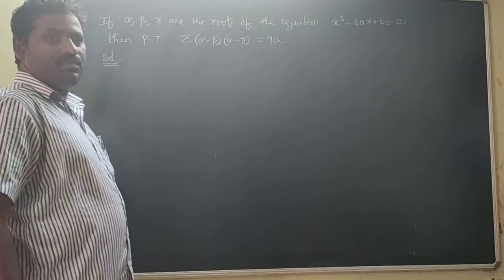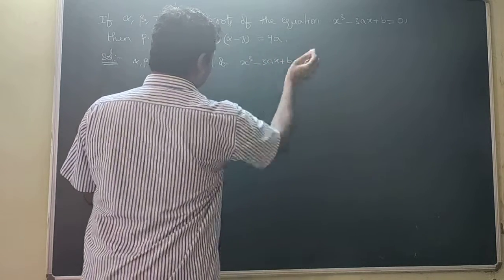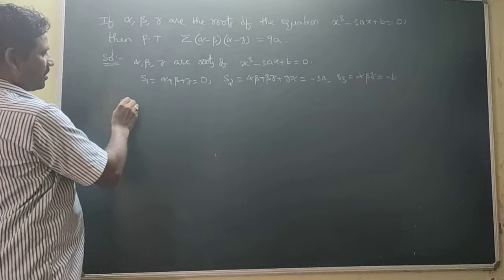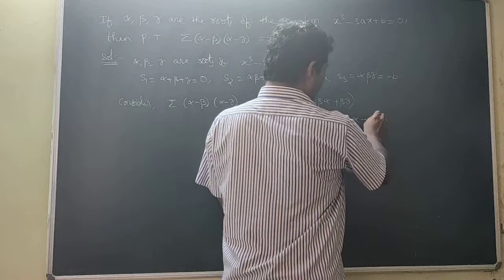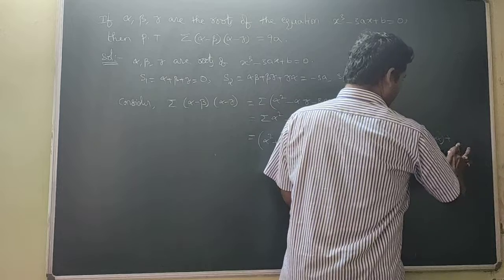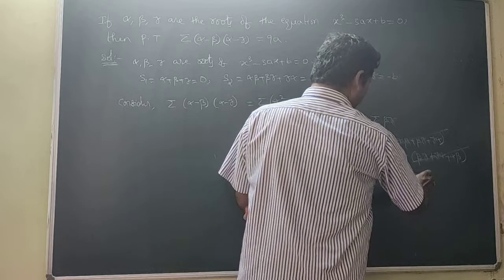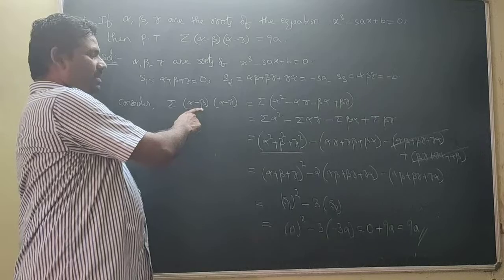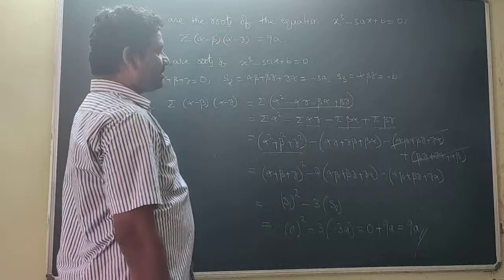THEORY OF EQUATION'S IMPORTANT PROBLEM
For IIT-JEE